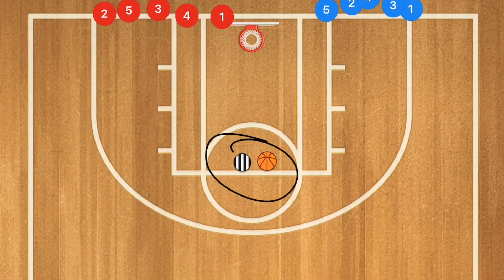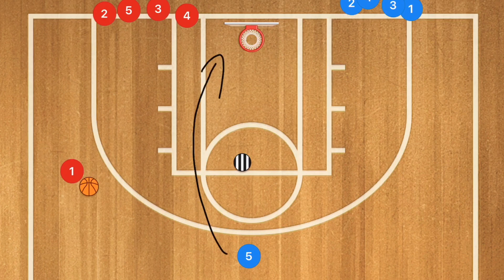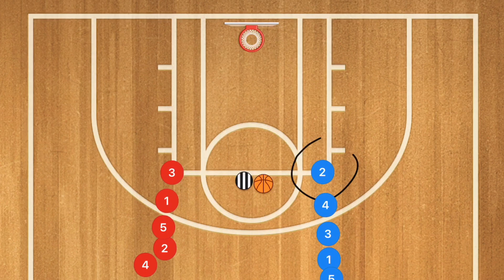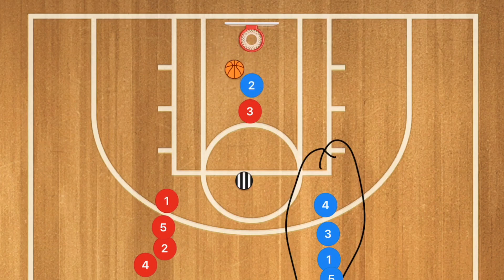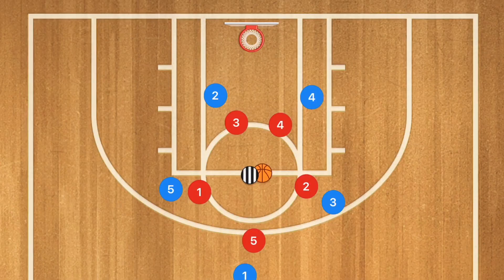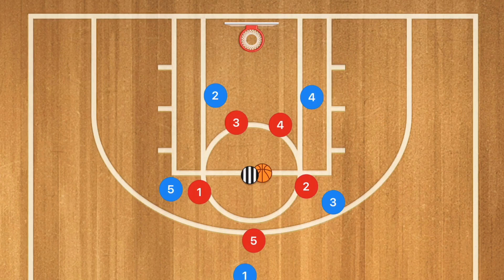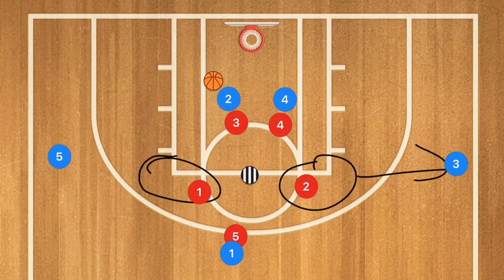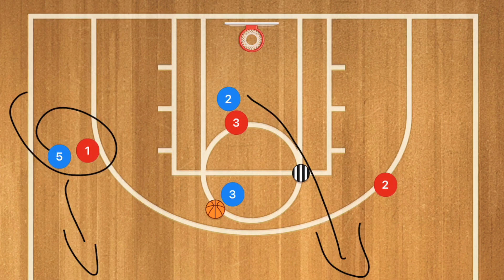Top 3 Basketball Rebound Drills For Youth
Top 3 Basketball Rebound Drills For Youth, in this video I breakdown different Basketball rebound drills that are great for youth Basketball teams. These Basketball Rebound Drills teach players how to rebound the ball and also what to do after rebounding the Basketball.